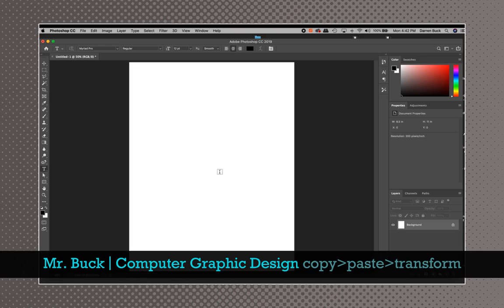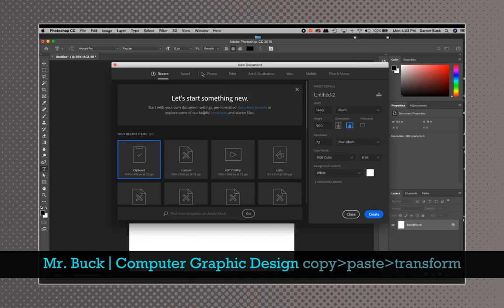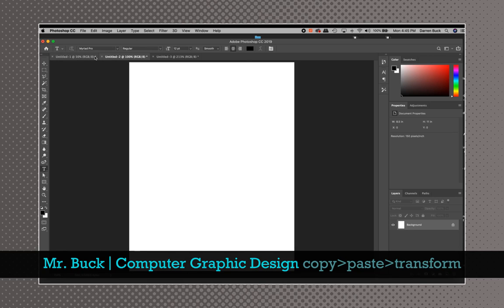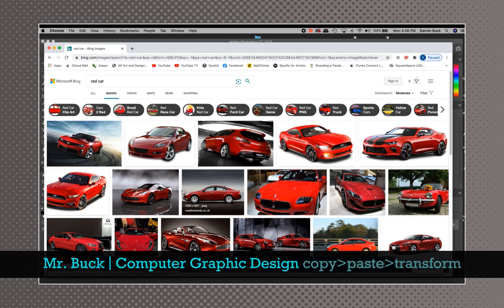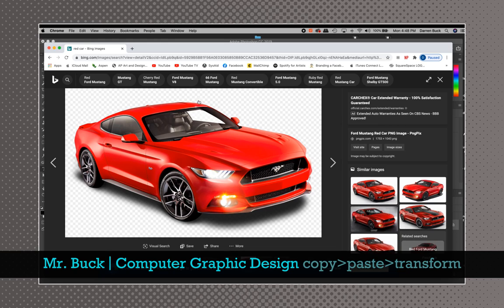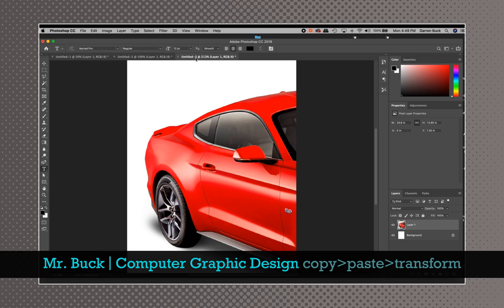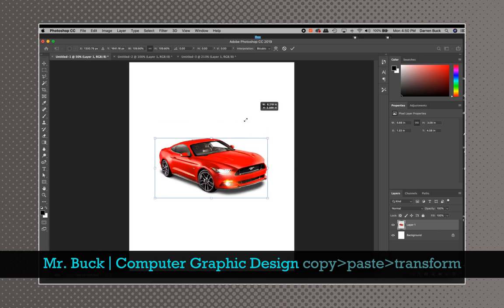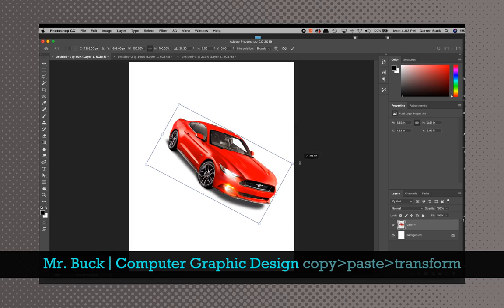Mr. Buck | Computer Graphic Design | Copy, Paste, Transform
In this video, I offer up some best practices for sourcing, importing, and modifying web-based images for use in my Computer Graphic Design course. Special emphasis is placed on the relationship between image resolution and digital document size.